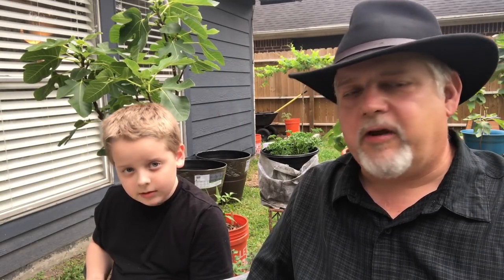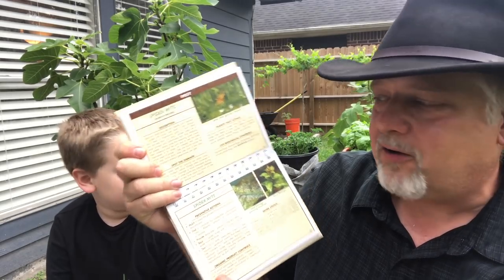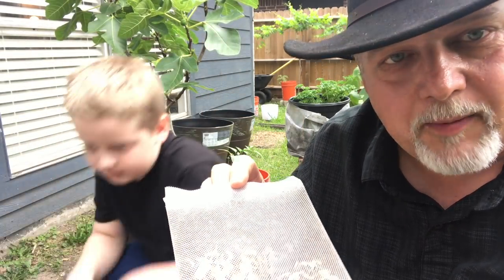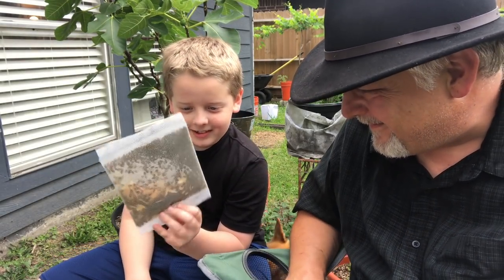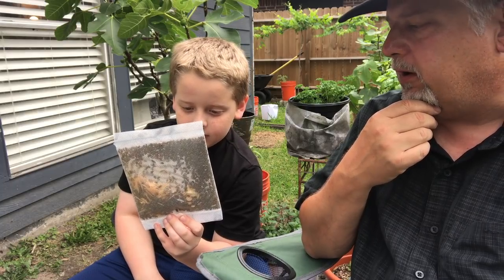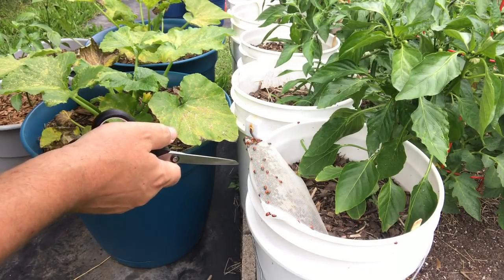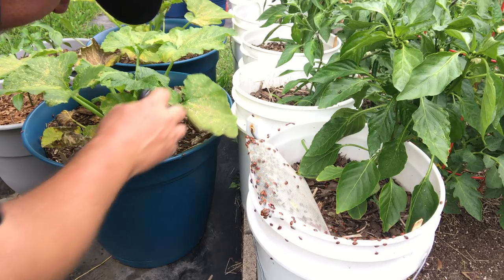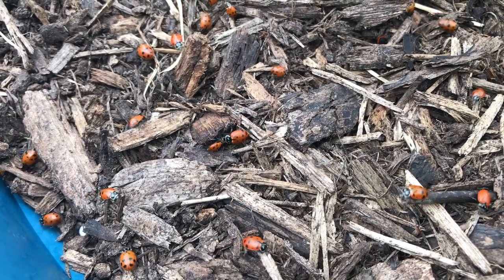Ladybugs for Controlling Garden Pests || Black Gumbo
Sam and I had a great evening releasing ladybugs in our garden to help fight spider mites. These beneficial insects are great for use against garden pests killing all kinds of various harmful bugs including aphids, spider mites, various beetle larva, mites, white flies and scale. This is good news for us since we have been dealing with spider mites lately. Our garden now has thousands of ladybugs at work looking for food.

Spend a few minutes with my son and me as we release these delightful creatures.